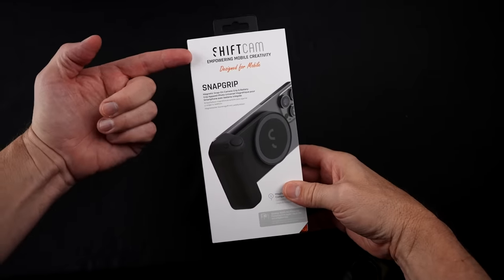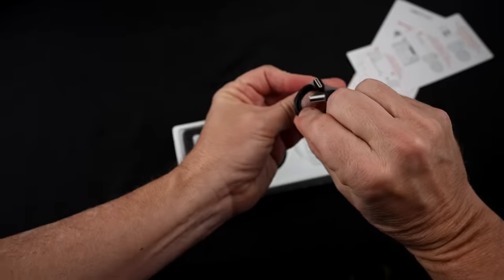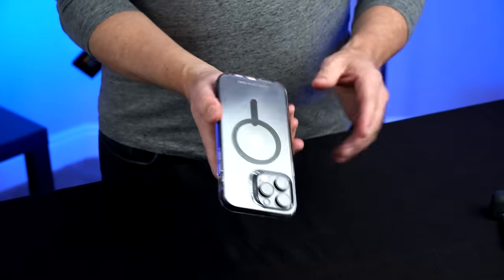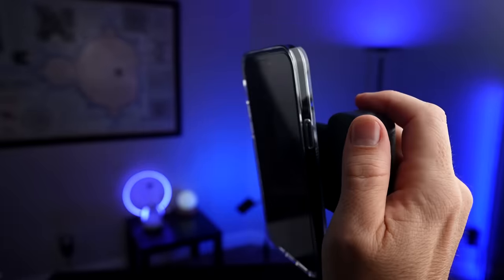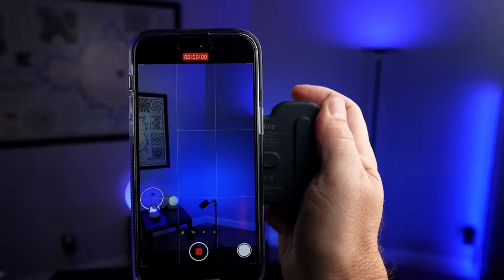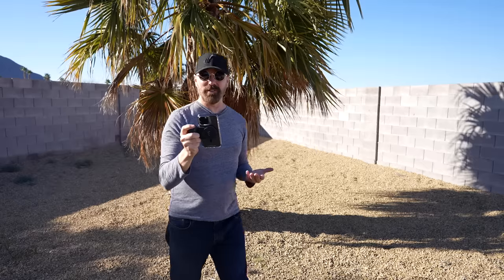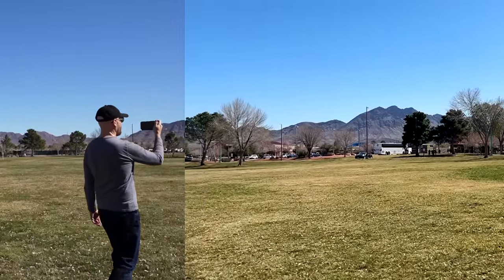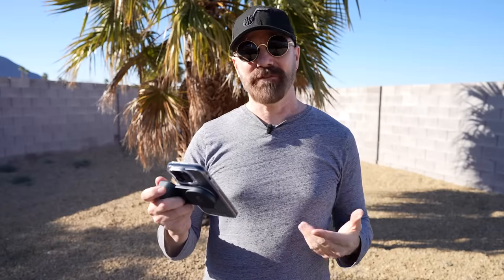SnapGrip Review: Turn Your Phone Into a DSLR?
Today I'm testing out the SnapGrip phone accessory which supposedly makes your phone feel and operate more like a DSLR.

GEAR
• 2nd Camera
• 2nd Camera Lens
• 3rd Camera

0:00 Intro & Unboxing
1:30 Additional Observations
2:32 A Closer Look
5:07 Thoughts on the Grip
5:31 Comfort & Stabilization Tests
8:22 Final Thoughts